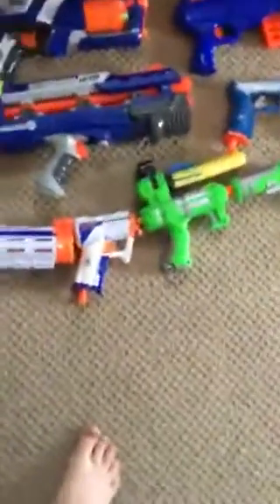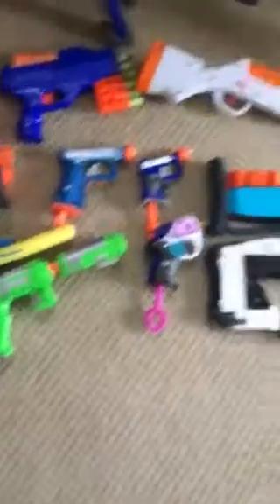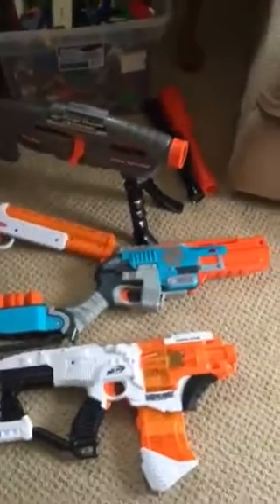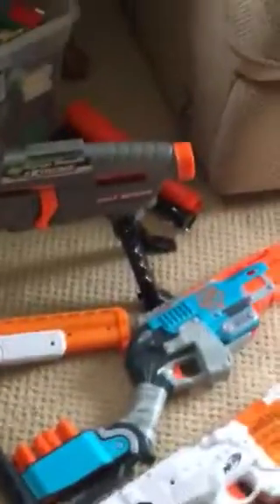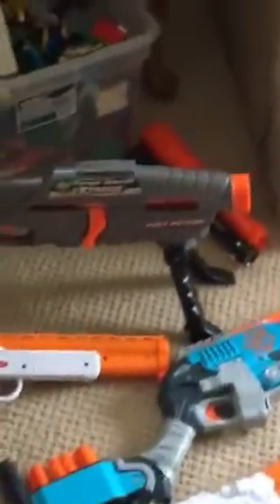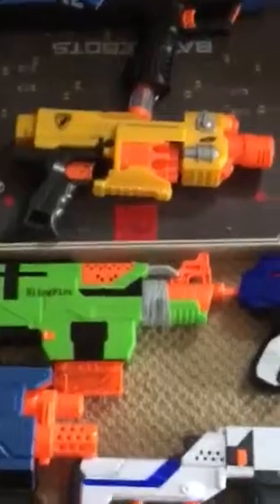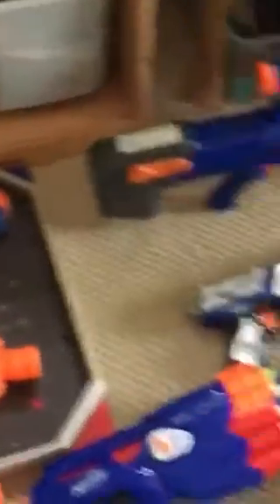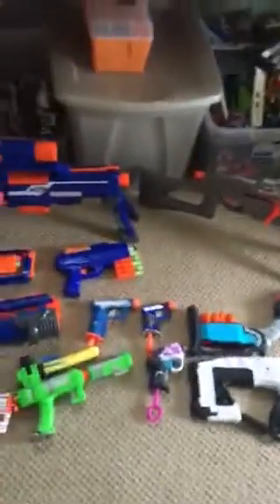Best picks for nerf